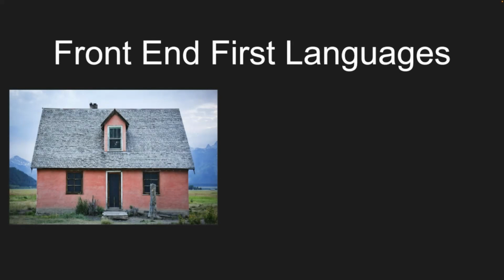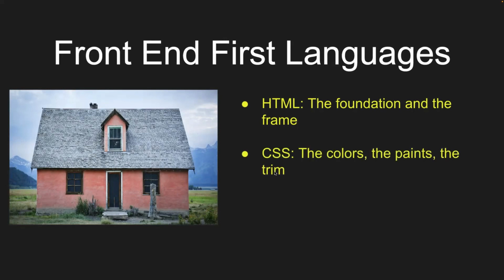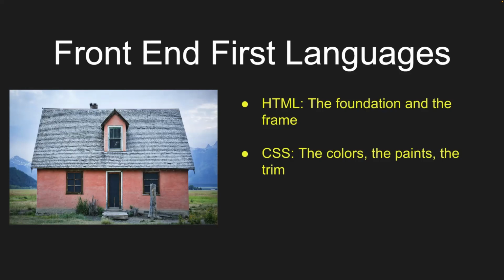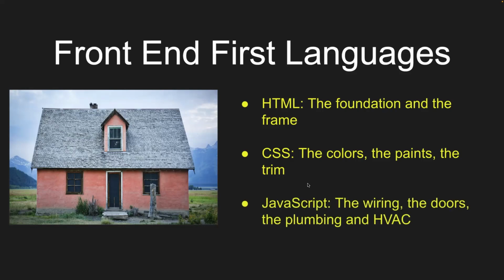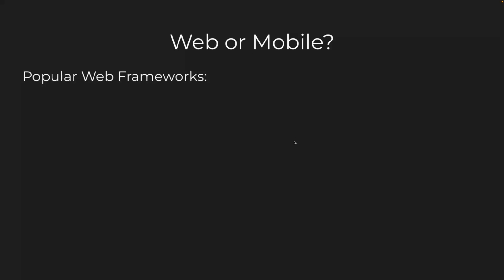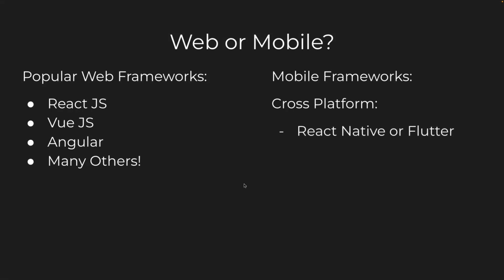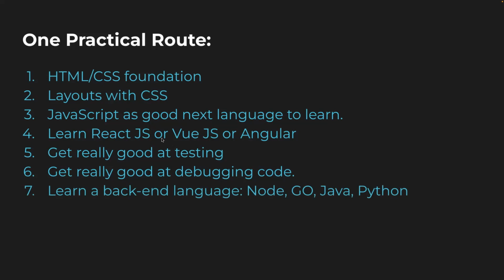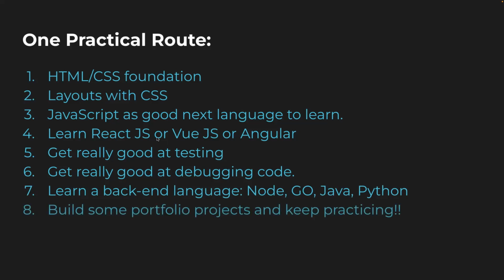Developer Roadmap 2023 A Practical Guide for New Developers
Hey, in this developer roadmap for 2023 overview video,  I want to give you a practical guide of how to become a web developer in 2023.

This is not all inclusive, but it is a good starting point for someone who doesn't know where to get started.